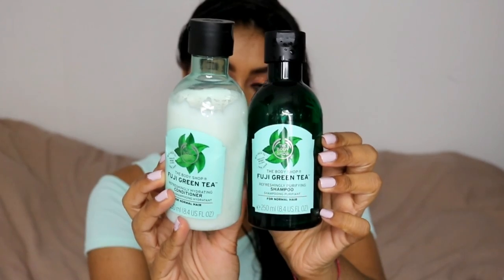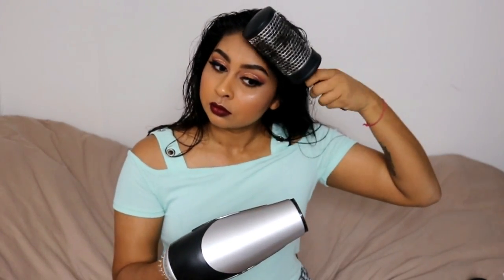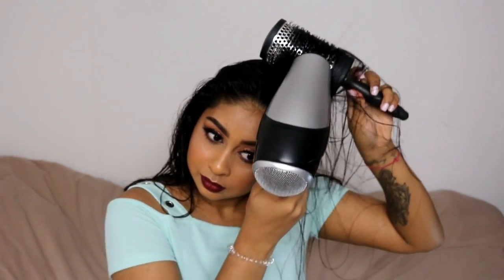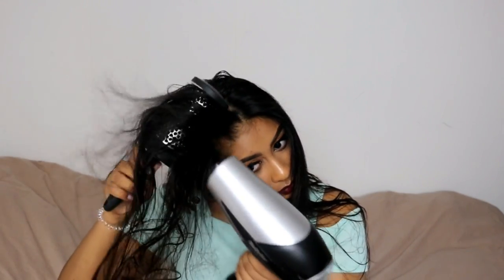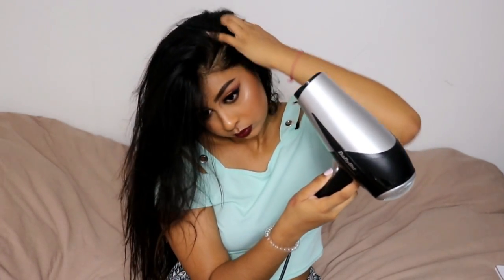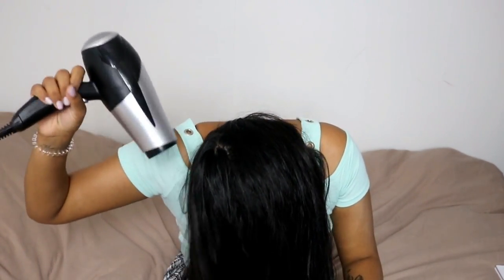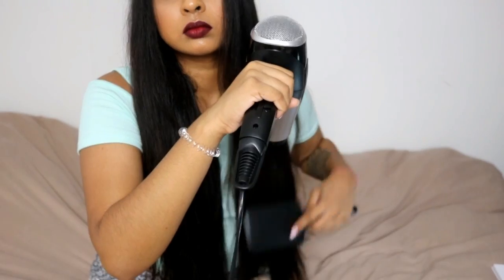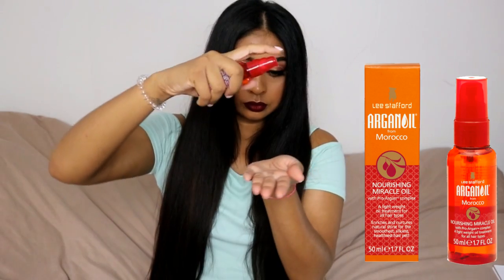My Hair Care Routine | Long/Shiny/Healthy Hair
Products Mentioned:
Fuji Green Tea™ Refreshingly Purifying Shampoo
Fuji Green Tea™ Refreshingly Hydrating Conditioner

Anouchka10

Amazon/Ebay Makeup Brushes I use:

MAC Dupe Set:

1st Tonsee Brush Set

2nd Set

3rd Set: